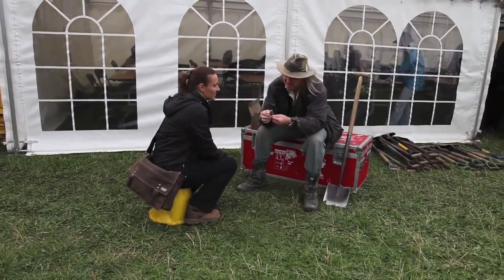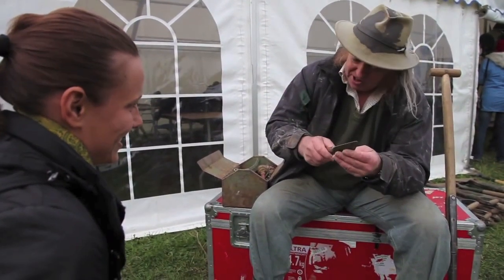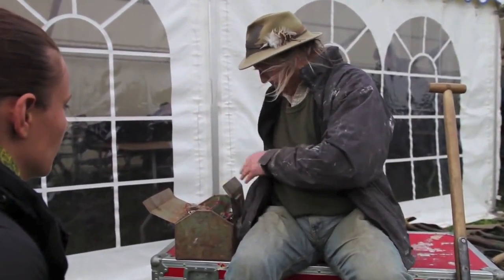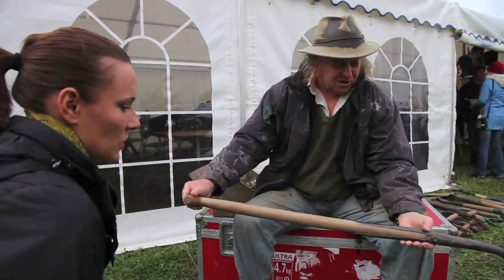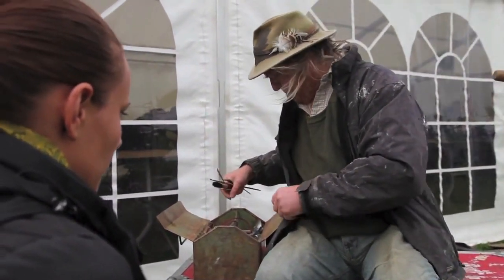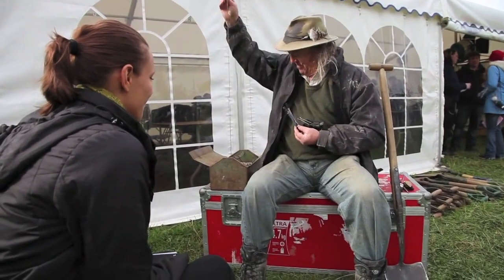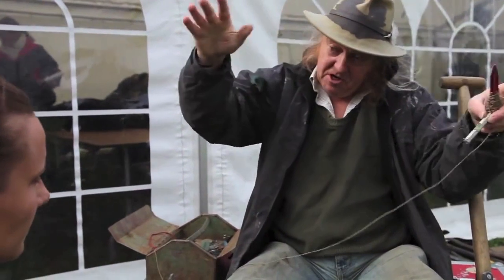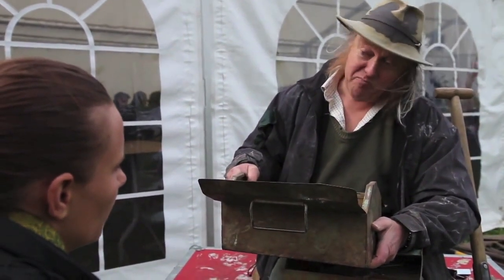Phil Harding's Tool Box and Spade | Time Team Exclusive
Time Team Teatime: Session 17 We've managed to get him out of the pub, now Phil is giving us an exclusive look inside his box of tools.

Support Time Team by becoming a patron and get access to exclusive behind-the-scenes content